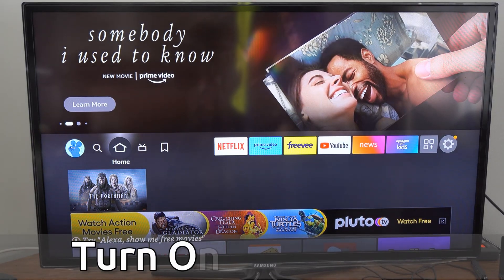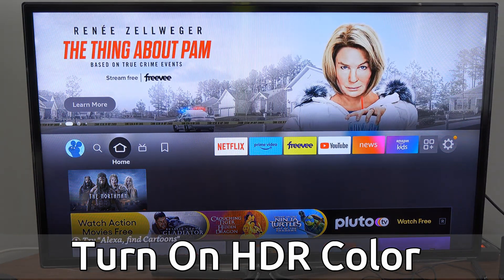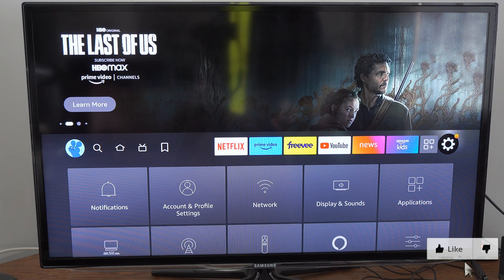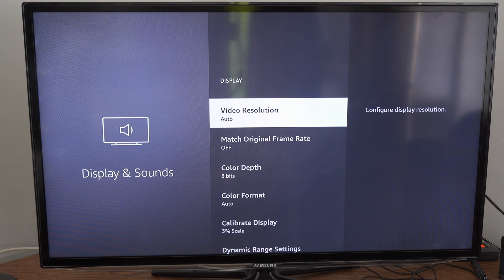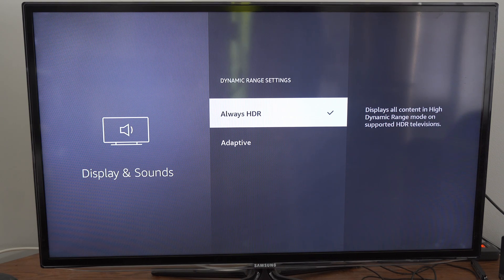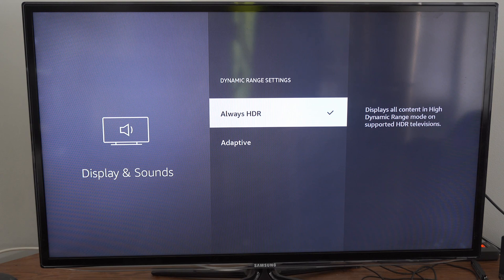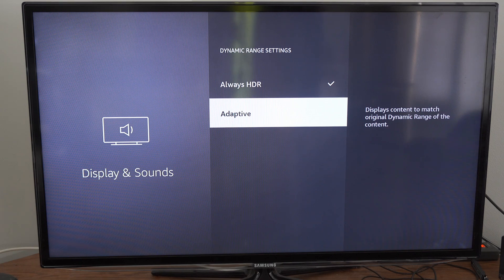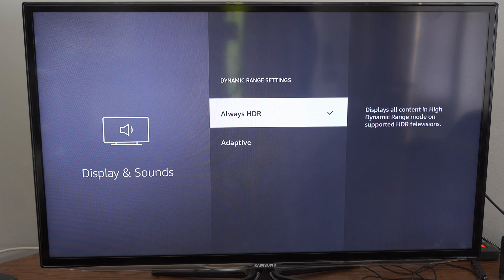How to TURN ON or OFF HDR Color Settings on Amazon Fire TV Stick & Switch to Adaptive HDR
Do you want to know how to TURN ON HDR Color settings on your amazon firestick! Usually this is turned on by default, but you can turn it on or off by going to settings, display and sound, display and screen down to HDR and select always HDR or you can switch it to Adaptive!